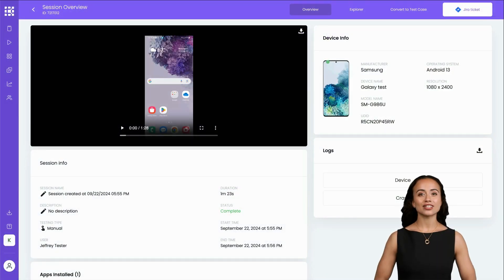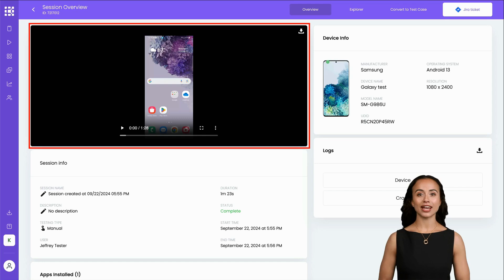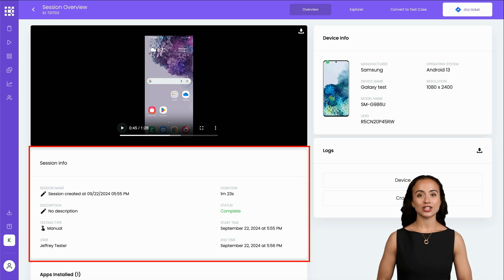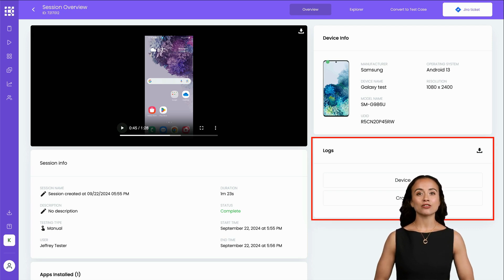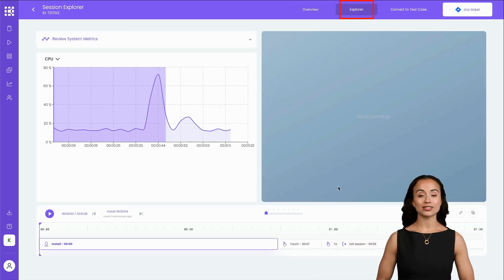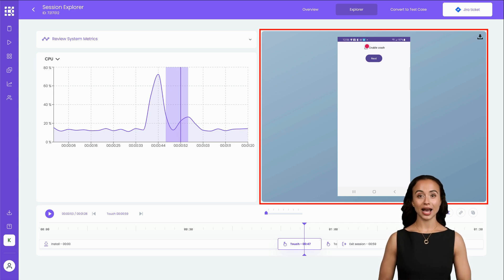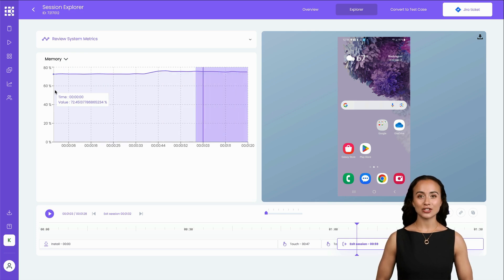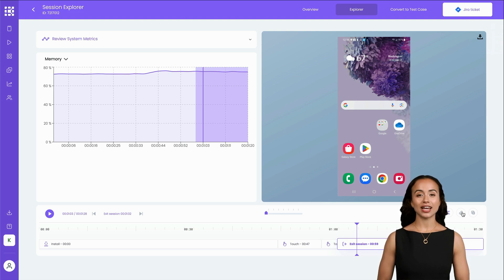Manual Testing Lesson 9 | Analyzing Test Results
Welcome to Lesson 9: Analyzing Test Results of our "Introduction to Manual Testing for Mobile" course by Kobiton! Whether you're a seasoned QA professional or new to mobile device testing, this lesson is designed to help you effectively analyze your test results using the Session Overview and Session Explorer screens within the Kobiton platform, enhancing your mobile app testing capabilities.

📚 What You'll Learn in Lesson 9: Analyzing Test Results
Session Overview: Discover how to review comprehensive summaries of your testing sessions, including video playback, device info, session metadata, and essential logs.
Session Explorer: Learn to use the Session Explorer's dynamic interface to visualize and analyze test results with timelines, screenshots, and insights.
Deep Linking: Understand how to generate deep links to specific test steps and integrate them into your defect tracking systems for seamless bug documentation.
Log Management: Explore different types of logs available, including Device Logs, Appium Logs, and Network Payload Files, to diagnose and understand application behavior.
System Metrics: Monitor performance metrics and system health indicators to identify potential areas of concern during testing.
Enhancing Quality: Learn how to leverage these tools to identify issues, understand application behavior, and improve the overall quality of your mobile applications.

To see the Kobiton Platform in action, sign up for a trial today and get:
✅300 testing minutes on real devices
✅5 AI-generated Appium scripts
✅Powerful Session Explorer to analyze test results

About Kobiton
Kobiton empowers enterprises to accelerate mobile app delivery through manual, automated, and no-code testing on real devices. Kobiton's AI-augmented mobile testing platform uniquely delivers one-hour continuous testing and integration.

Connect with Kobiton!